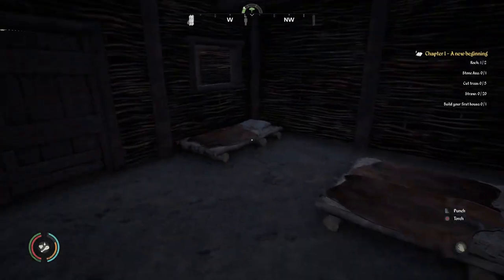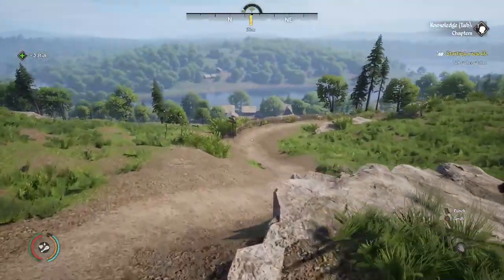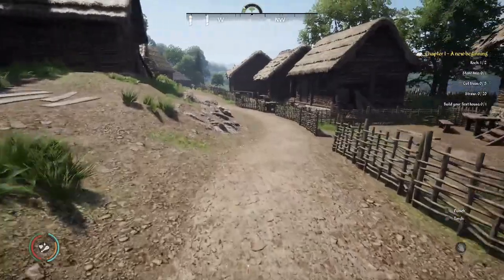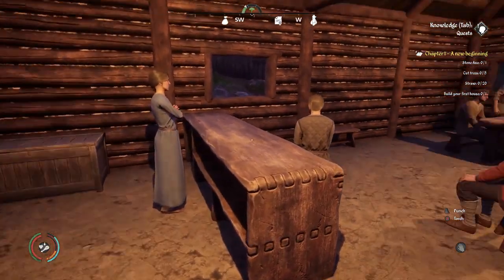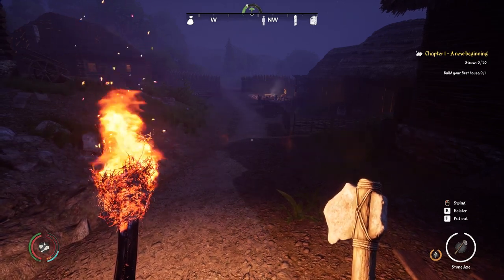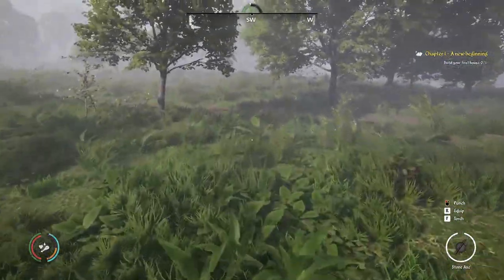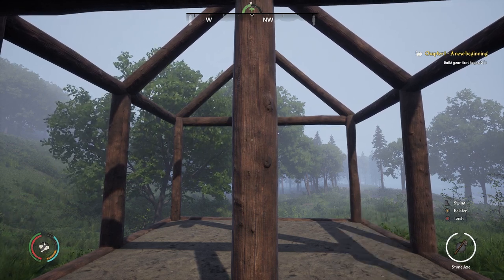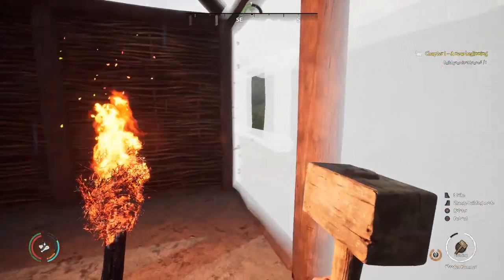The Magic Apple Fairy | Medieval Dynasty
Medieval Dynasty sets us on a crafting and building and survival and town management and trading adventure. Yeah, there's a lot going on in Medieval Dynasty. If we can only master axe, we can start getting something done.

Meanwhile in Medieval Dynasty, we're shocked at the price of a goose. And we start wooing a potential wife by casually walking near her in a bar.

Checking out some Medieval Dynasty gameplay right here.

Features:
18 different buildings with various levels from hay shacks to full stone mansions

Medieval Dynasty is a unique combination of multiple successful genres:
Suvival: The need to survive, feed and ensure survival through hunting, farming and cultivation of the land.

Strategy: While pioneering in the Middle Ages you will found and expand a village, manage the inhabitants, collect resources and produce all the goods you need and use or capitalise by trading them.